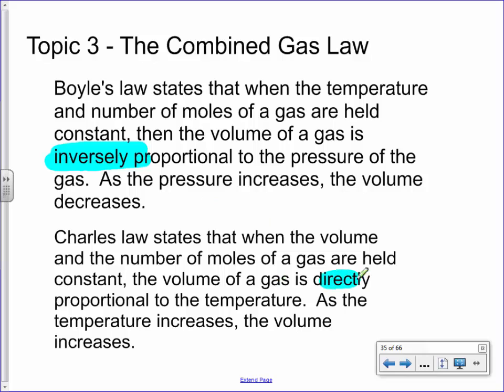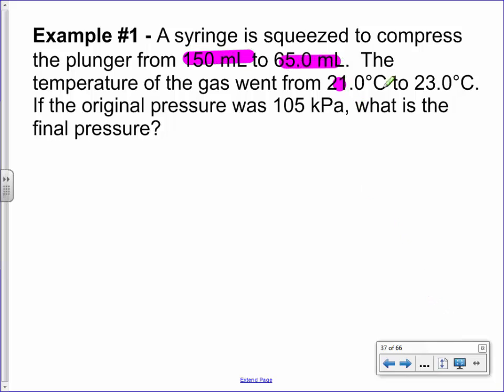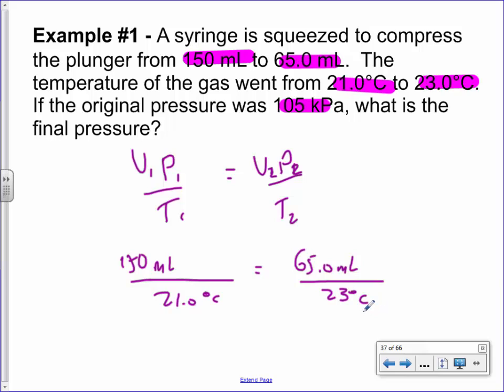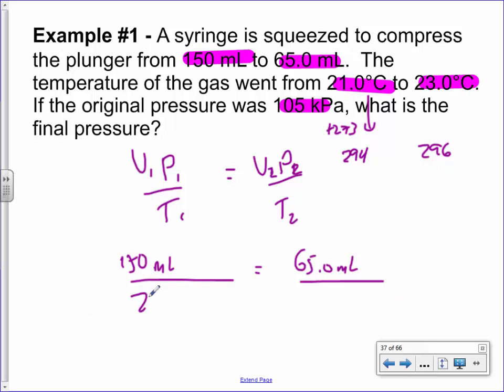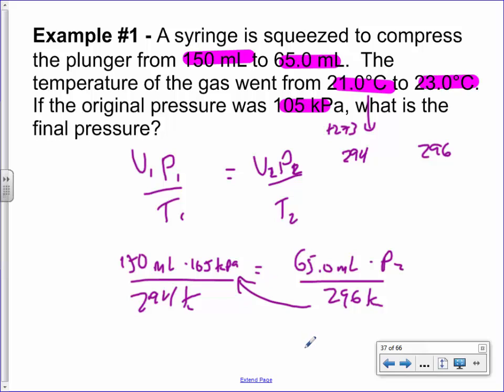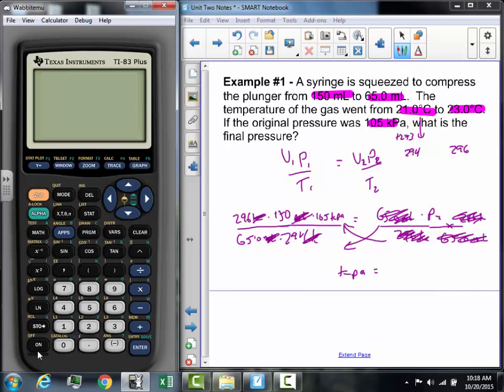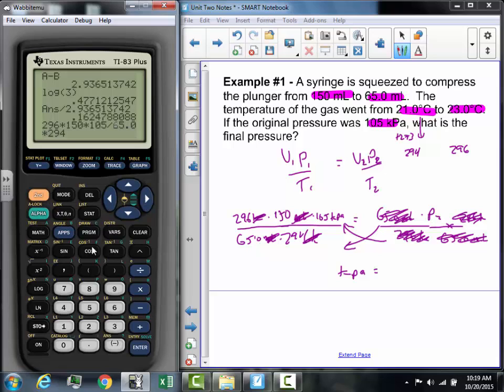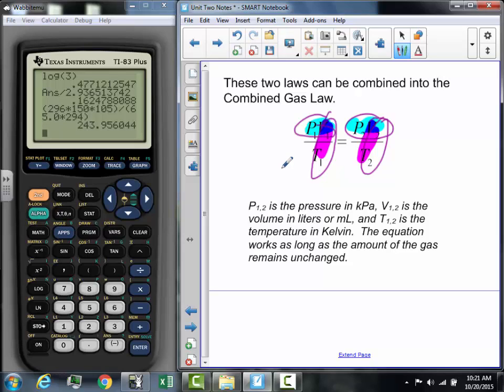3. Combined Gas Law